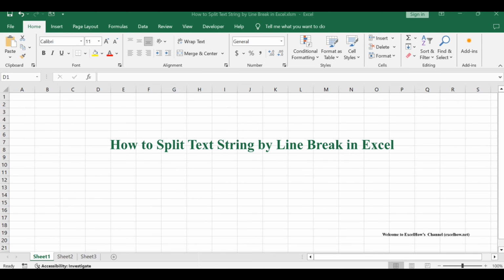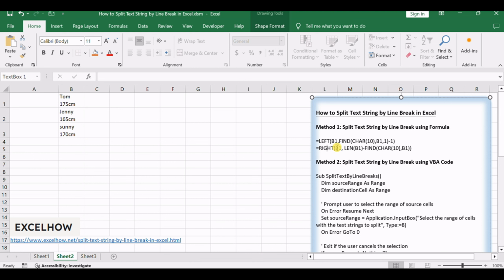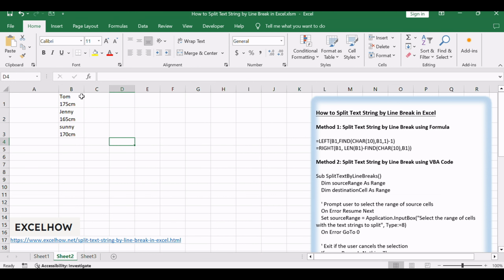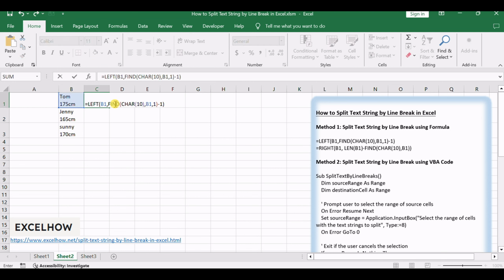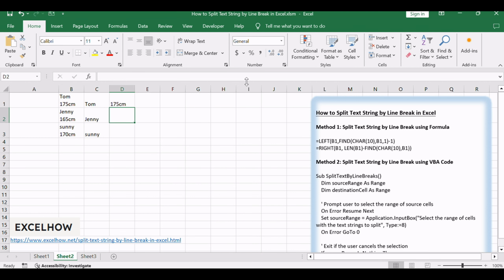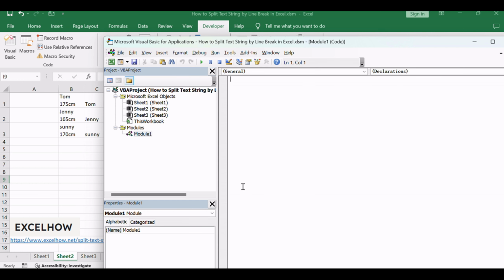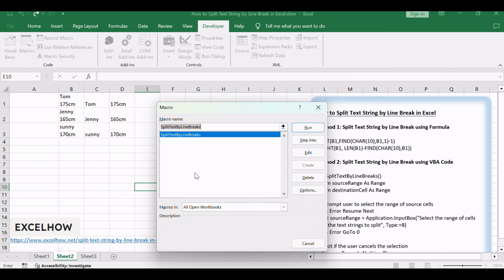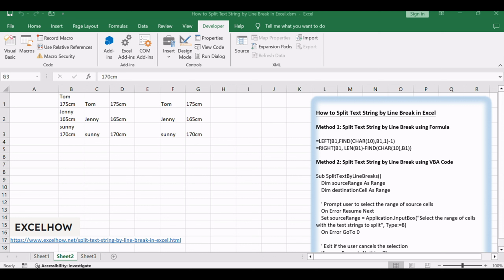How to Split Text String by Line Break in Excel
You can read more about it here( or get VBA code)

This Excel video tutorial where we'll explore two effective methods for splitting text strings by line breaks. Join us as we uncover a formula-based solution utilizing the LEFT, RIGHT, and FIND functions, followed by a dynamic approach using VBA code.

Time Stamps
00:00:22 Method 1: Split Text String by Line Break using Formula
00:02:03 Method 2: Split Text String by Line Break using VBA Code